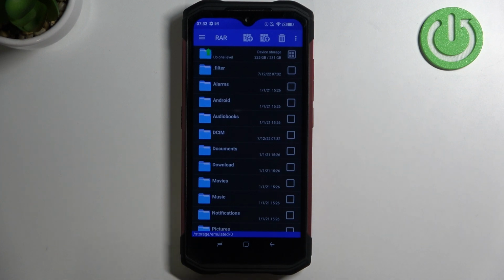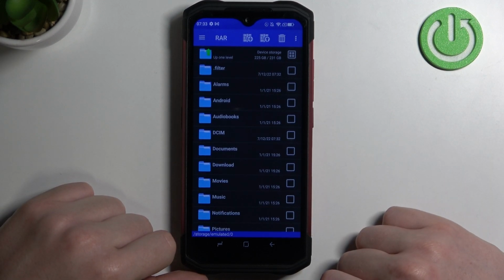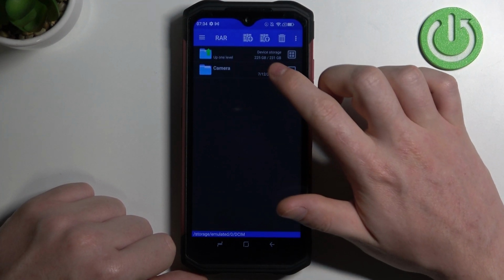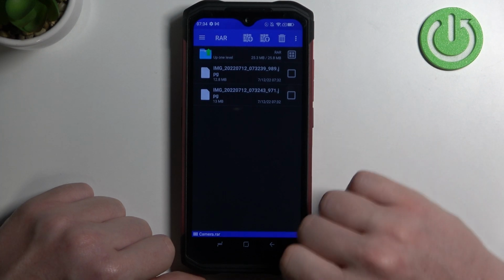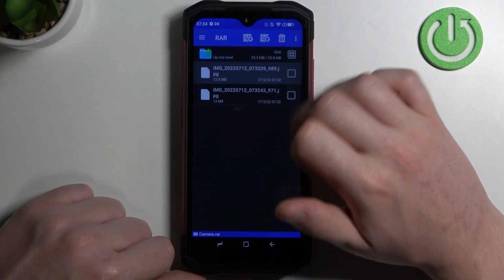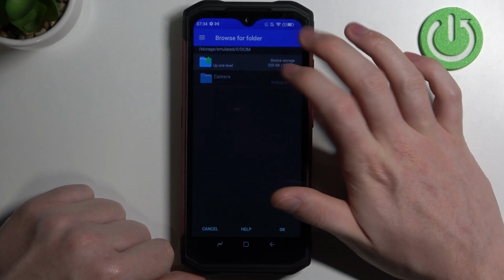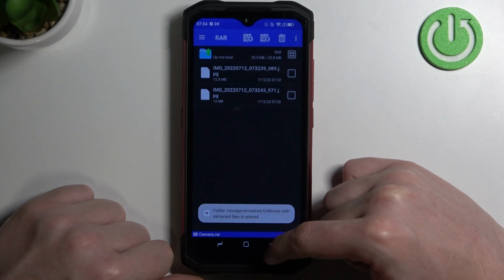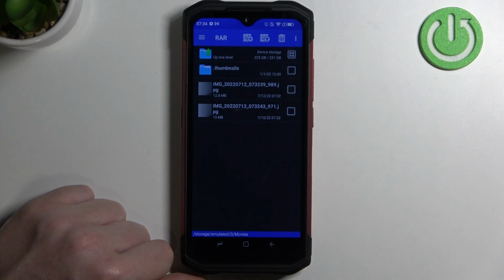How to Use RAR App on Doogee S98 - Install RAR & ZIP Packing Unpacking App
If you are wondering if there is any method to pack or unpack the files in .RAR or .ZIP extension, then this video should help you find the answer for this question. Watch carefully this short instruction video and quickly find out how to download and install the RAR application successfully on Doogee S98 smartphone.

How to install RAR and ZIP packing and unpacking app on DOOGEE S98? how to install the RAR app on DOOGEE S98? How to Use RAR App on DOOGEE S98? How to Pack RAR and ZIP Files on DOOGEE S98? How to Unpack RAR and ZIP Files on DOOGEE S98?